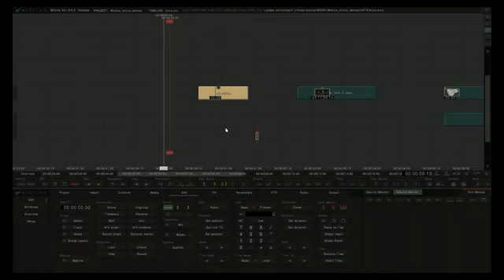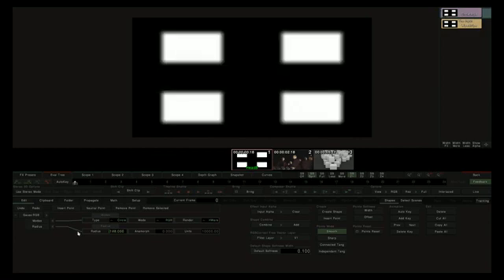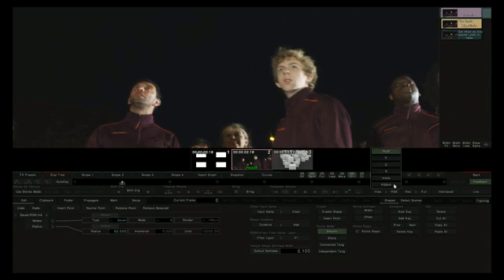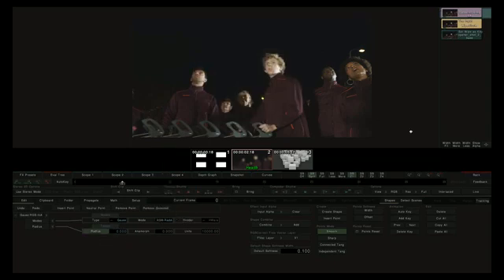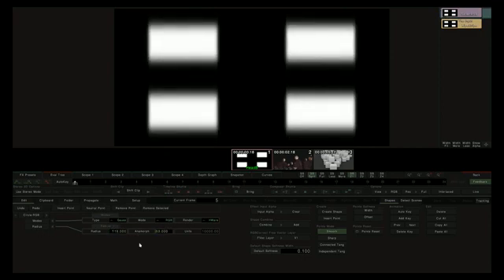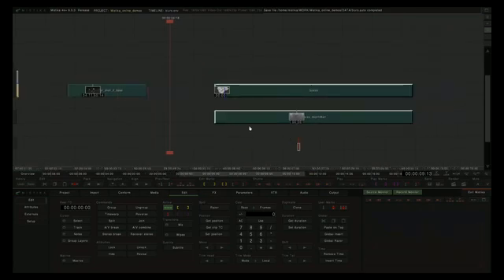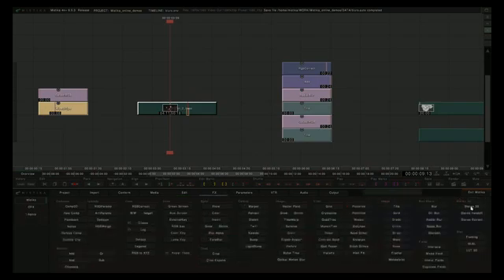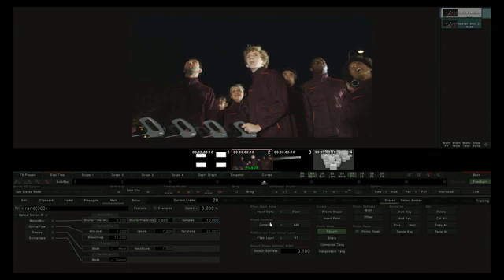Sgo Mistika Compositing Blurs